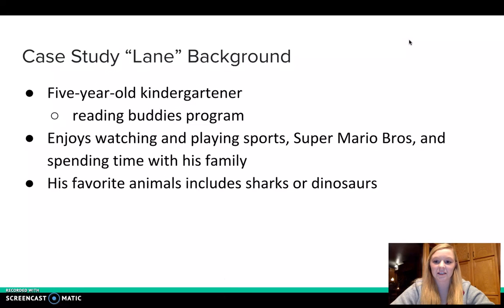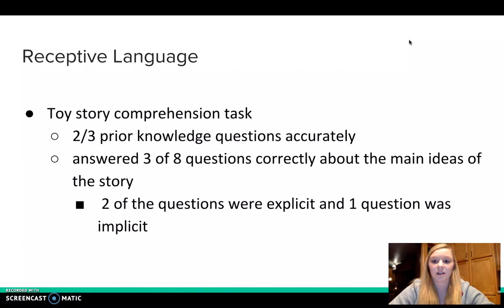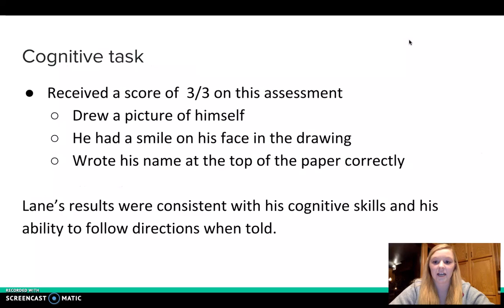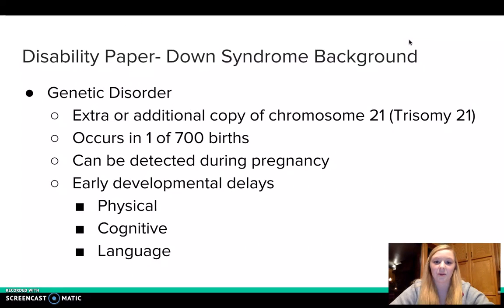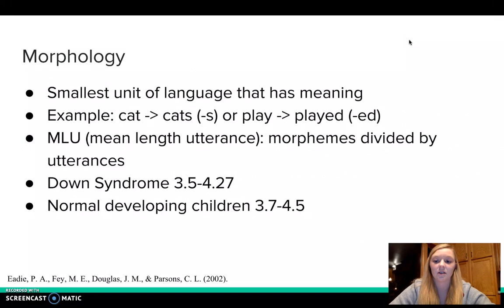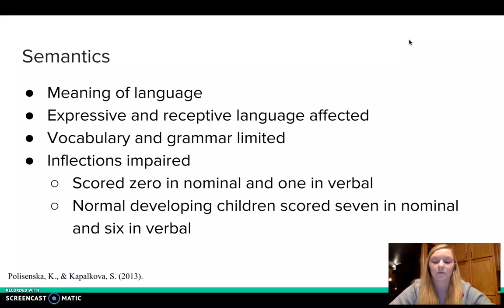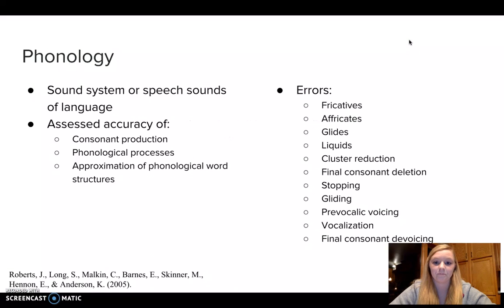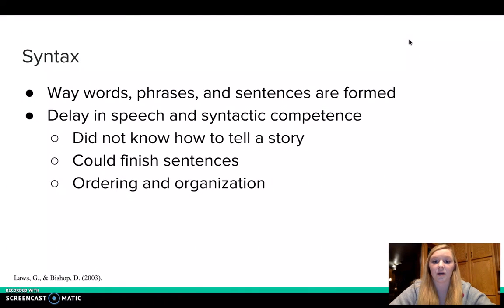9C5E407C 74BB 48B6 967F A3CA5E70E347